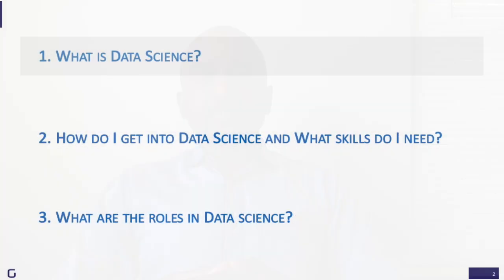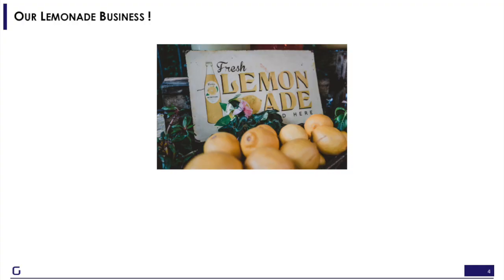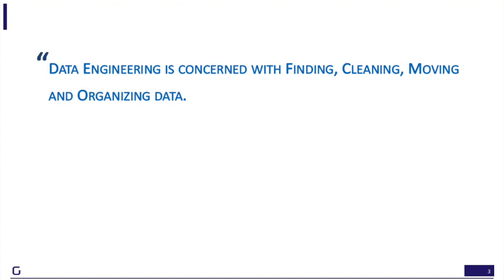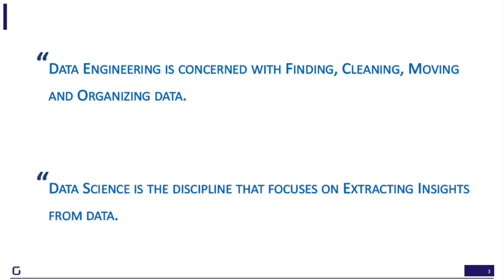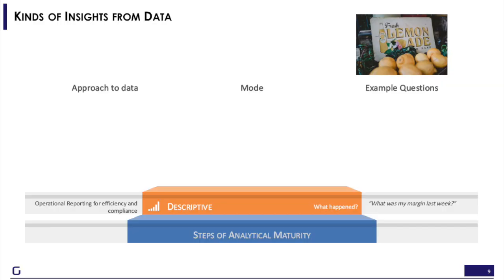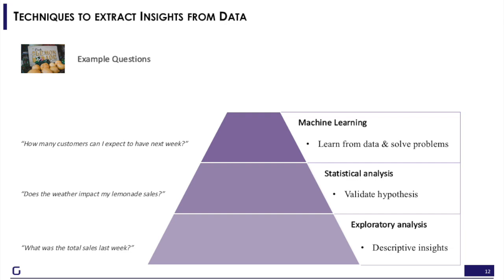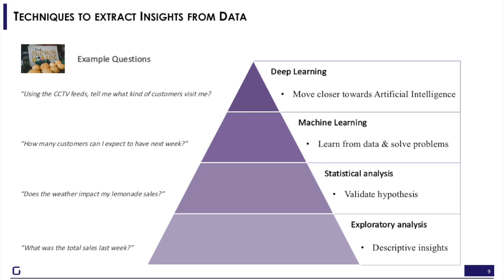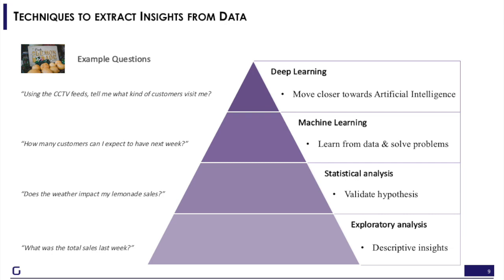What is Data Science?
A simple explanation of what is data science, using a practical example. Includes a high-level introduction to the 4 kinds of analytical insights (Descriptive, Diagnostic, Predictive, Prescriptive) and the techniques to achieve them.

(Pic credits: Lemonade photo by Rod Long on Unsplash)